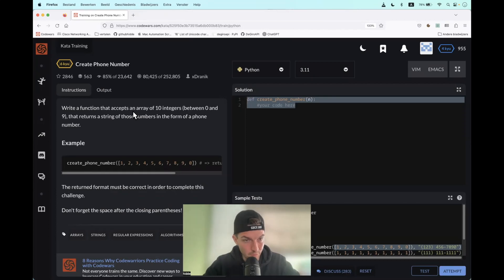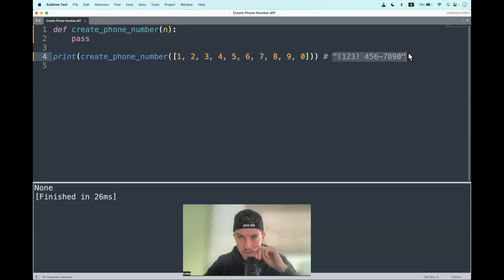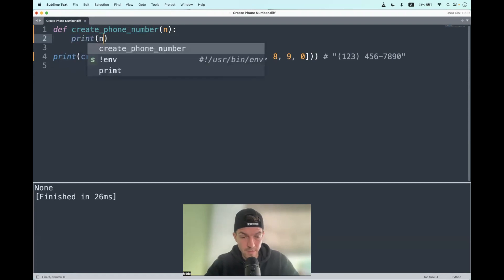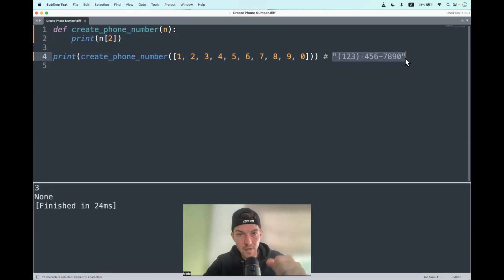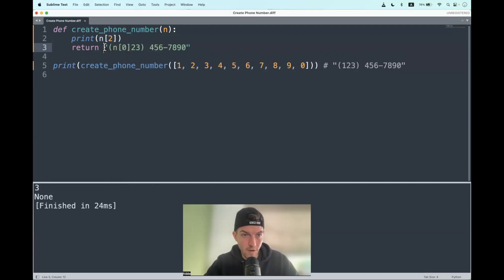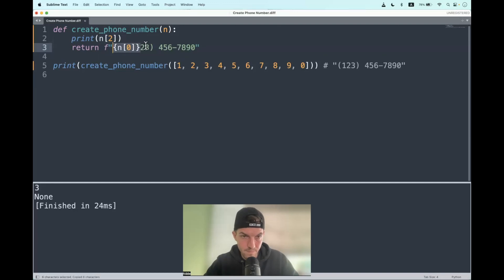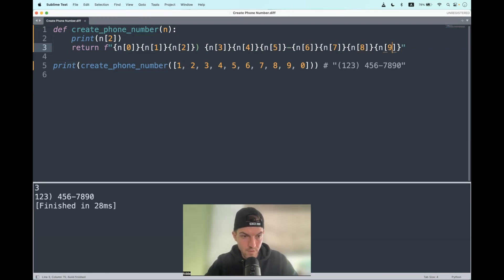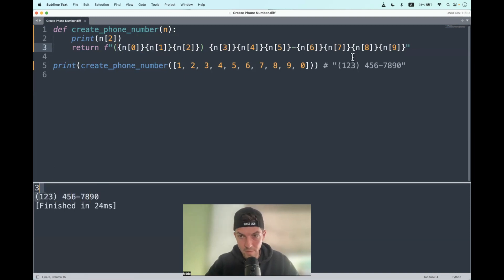Codewars (Python🐍) | Create Phone Number | kyu6